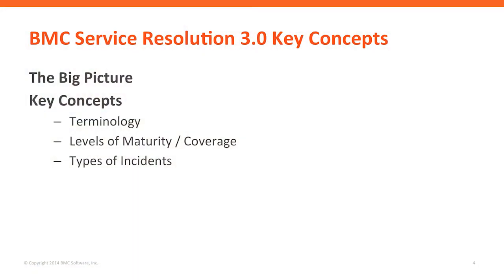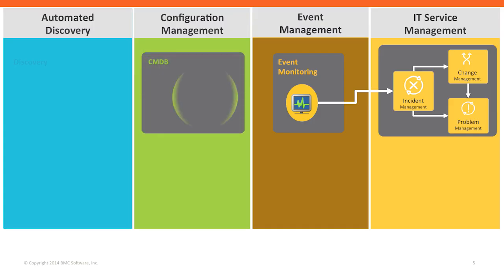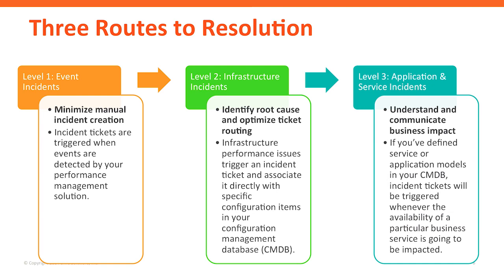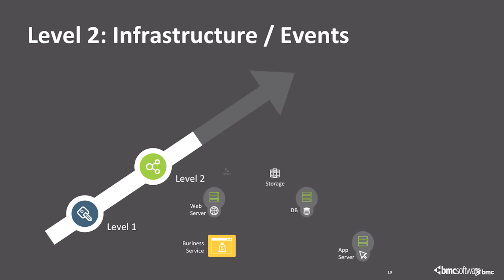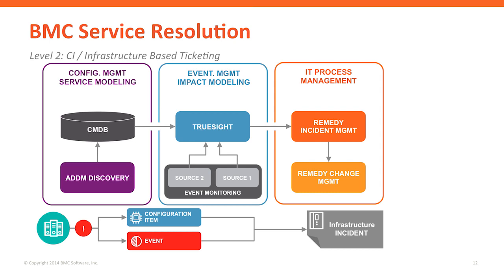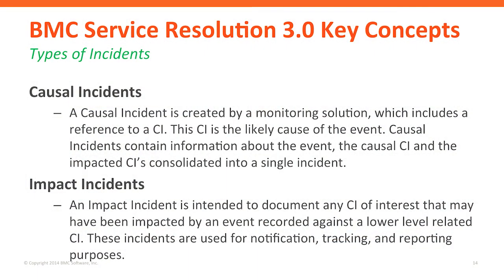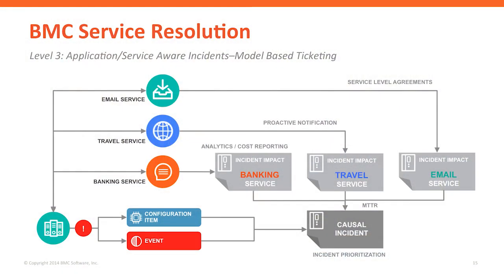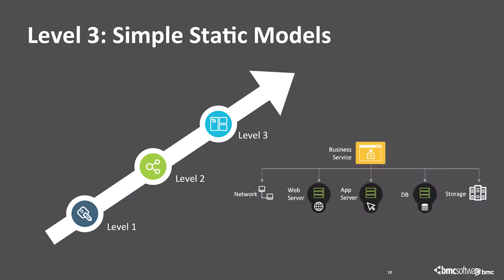BMC Service Resolution 3.5 - Key concepts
This video provides information about the key concepts and philosophy of BMC Service Resolution 3.5.

To comment on this video, view it in the BMC Online Documentation Portal